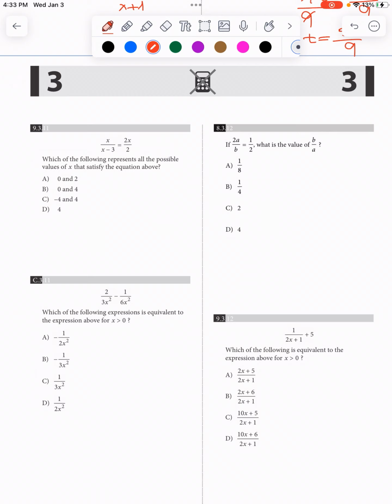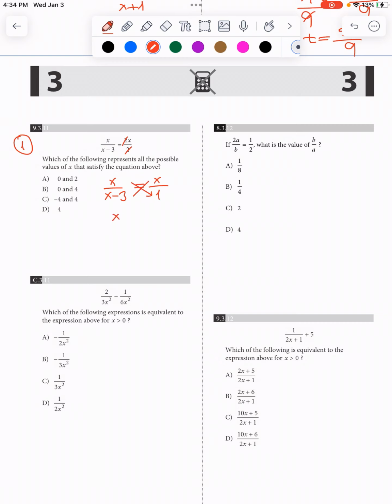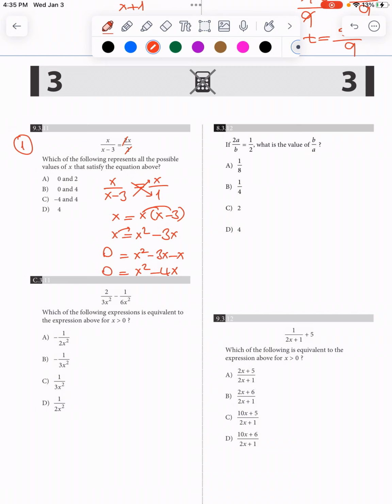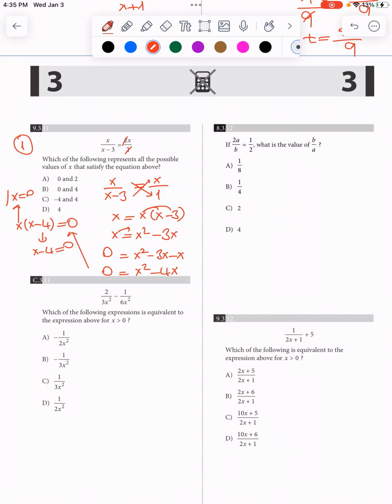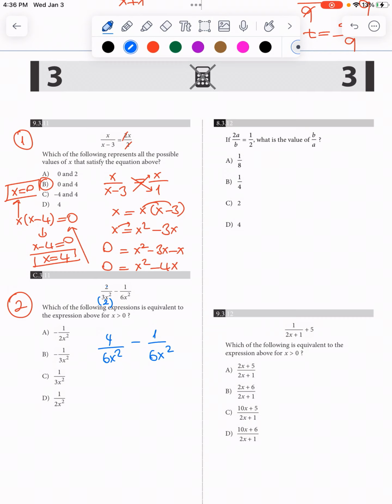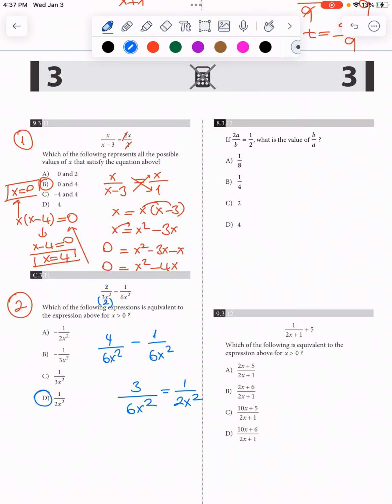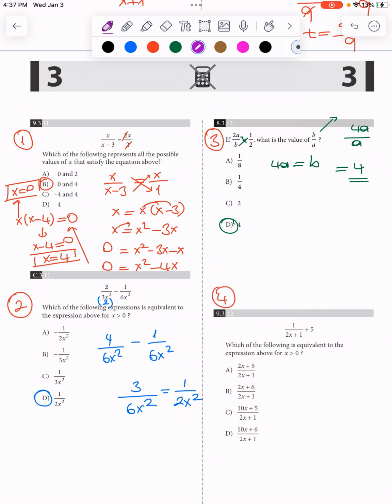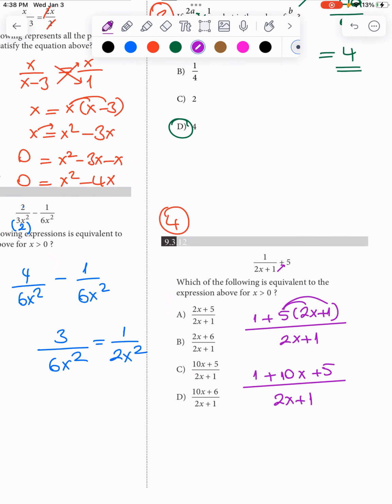Easy SAT Math Solving Rational Equations Q.80-83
Welcome to my SAT Math channel where we conquer "Solving Rational Equations"! 🎓📊 Join me for step-by-step insights into mastering these expressions. 🚀🔍 SATMath MathTutorial ProblemSolving 🤖🔢